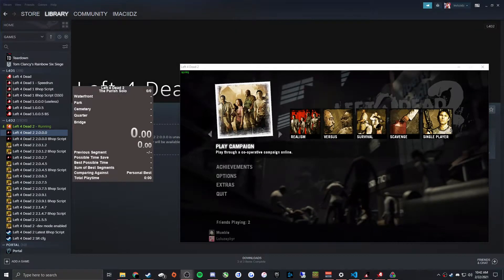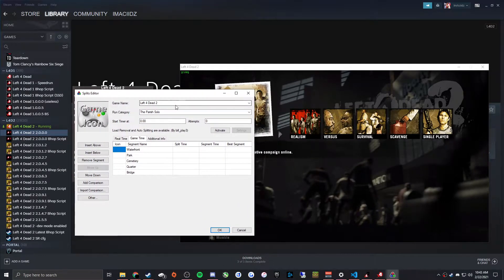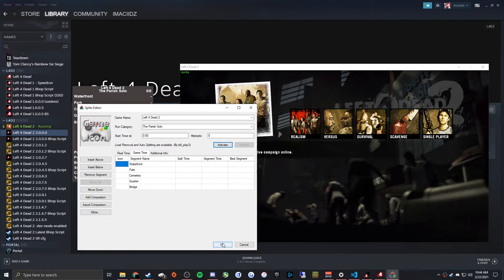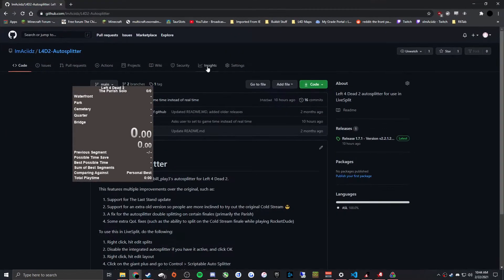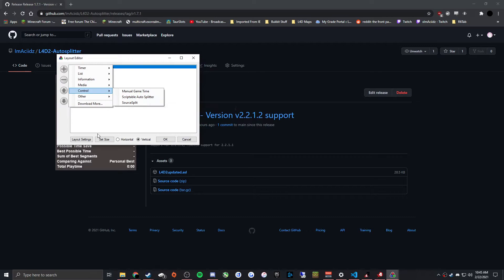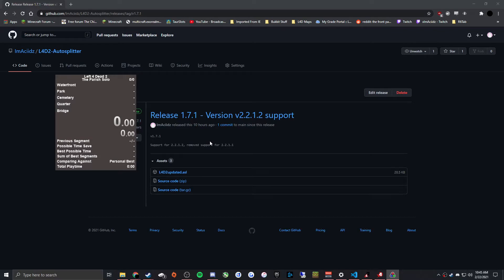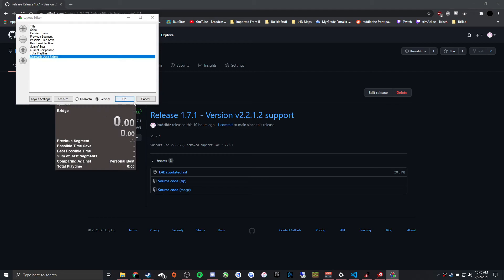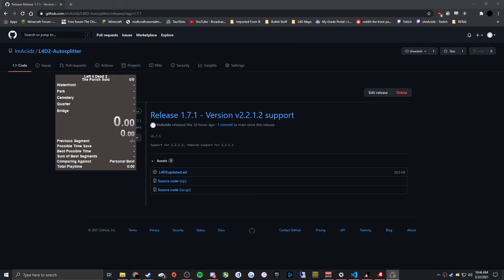OUTDATED -- SEE DESCRIPTION - L4D2 Autosplitter Usage Tutorial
THIS VIDEO IS VERY OUTDATED. SIMPLY RIGHT CLICK ON LIVESPLIT, GO TO EDIT SPLITS, WRITE "Left 4 Dead 2" in the game box, after that you can click "Activate", and then click ok. After that, it will just work.

OLD DESC
IF the autosplitter in Edit Splits is not up to date, check:
Download the "L4D2updated.asl" file and save it somewhere.